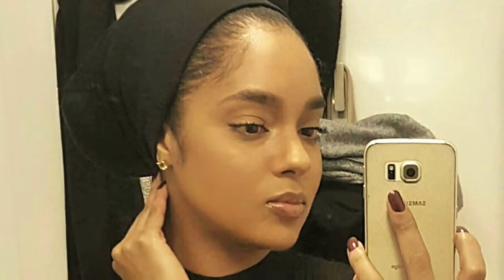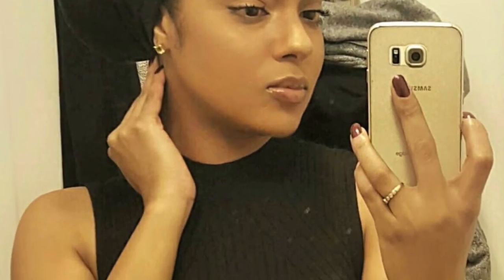SLAPS Review (Satin Lined Caps)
Hey Luvs!

So I just wanted to do a quick review on the Slap Cap which has really come in handy lately when I need to run out and my hair is not done. FYI I think that this is the shortest video that I have ever done, lol!

Vinted.com: allmyluvs2

Luv Ya!